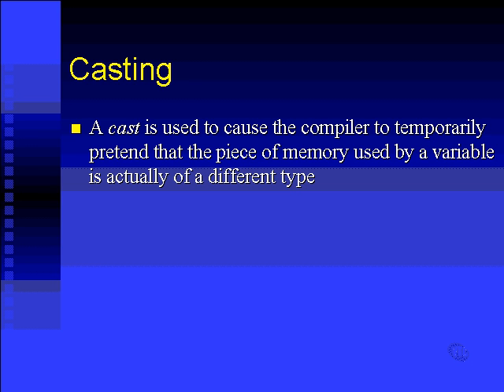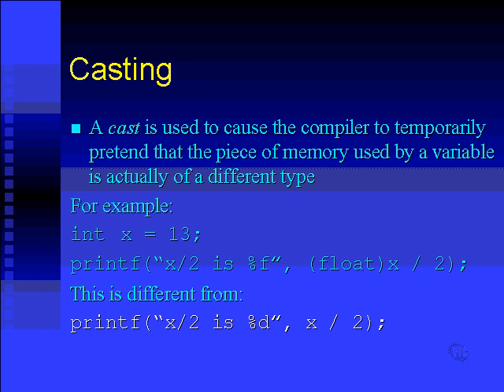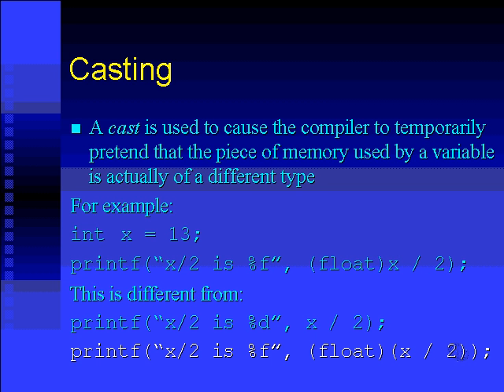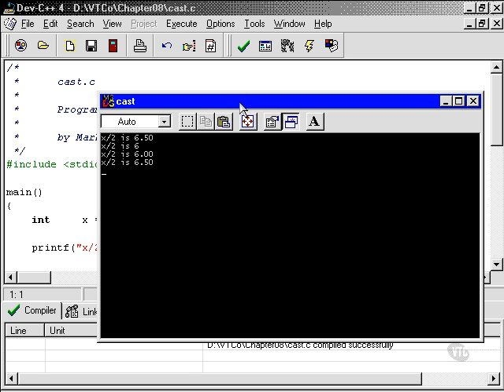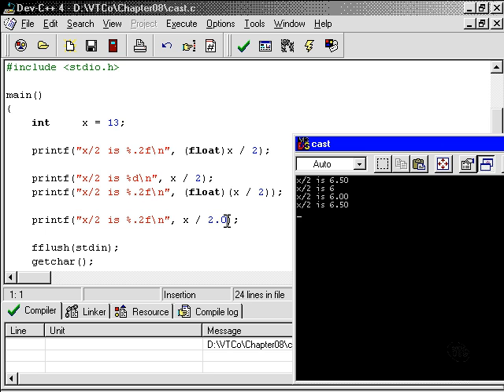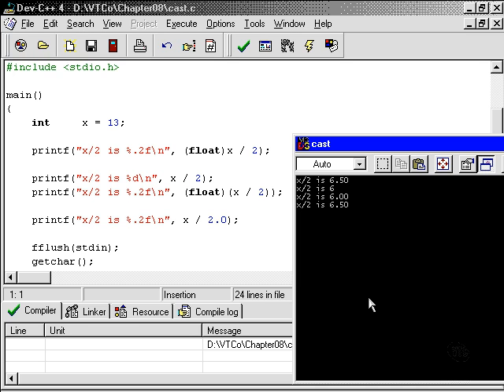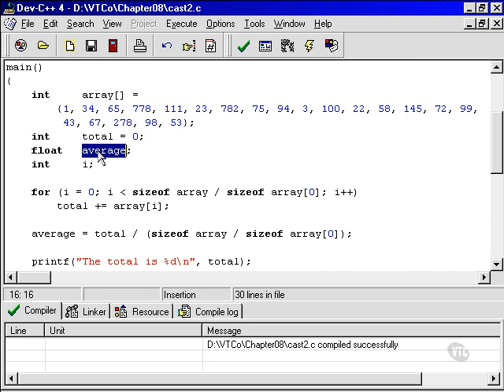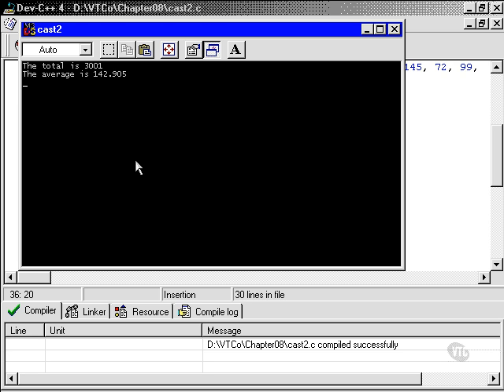C Programming Mark Virtue Chapter 08 #05